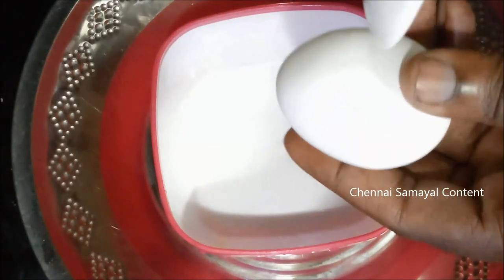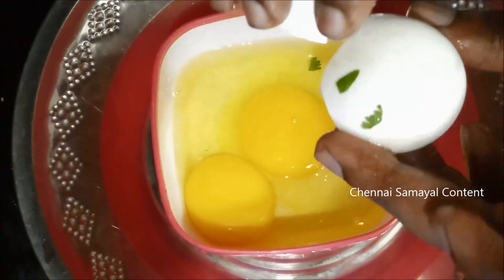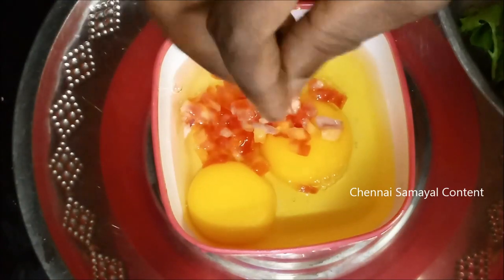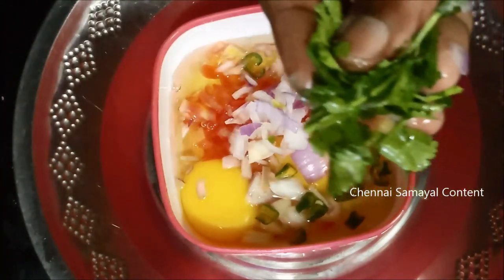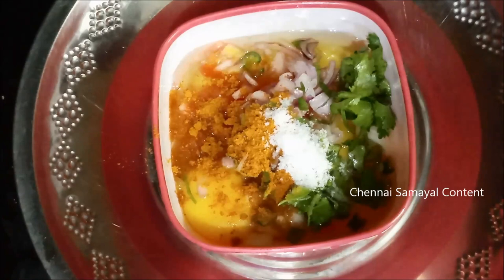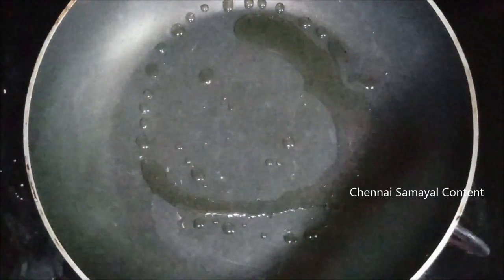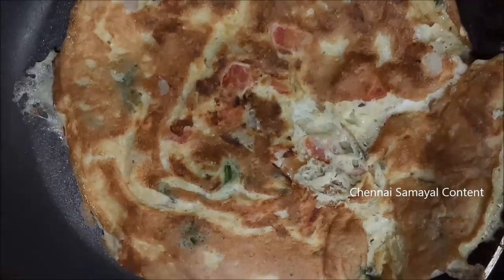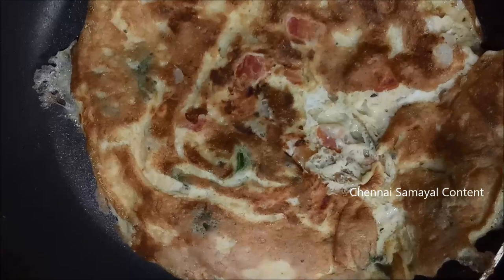Sunday Spl Masala Egg Omlette | மசாலா ஆம்லெட் | Chennai Samayal Content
Sunday Spl Masala Egg Omlette